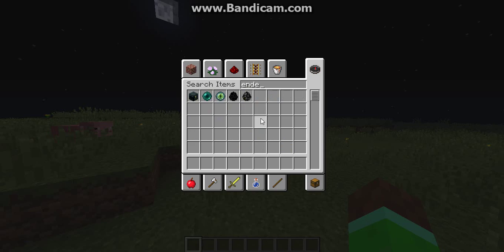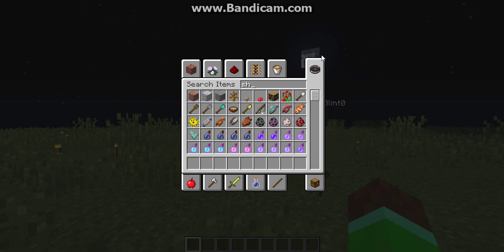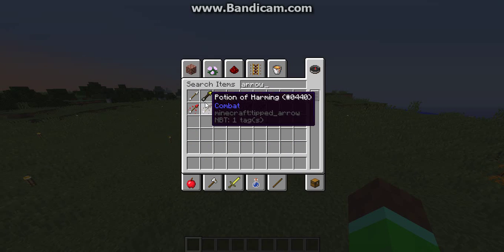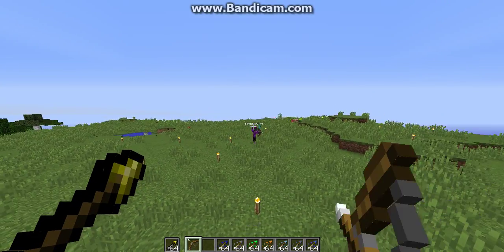SNAPSHOT 15w31a IS OUT!-DUEL WIELDING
WOOOOOOOOOOOOO!! I am so happy that this amazing update has it's snapshot now!